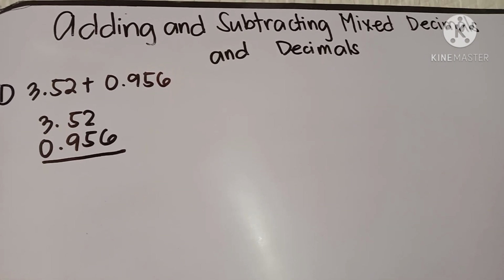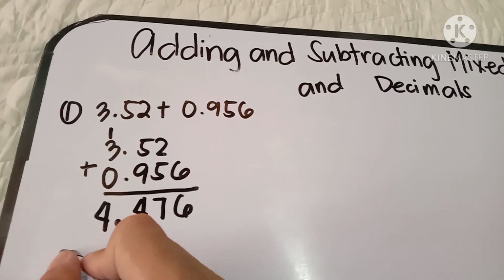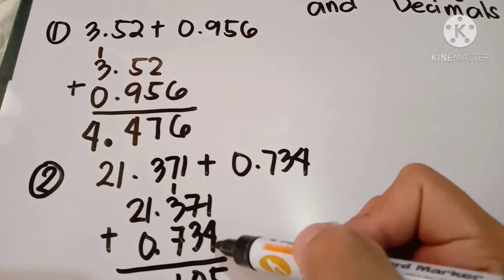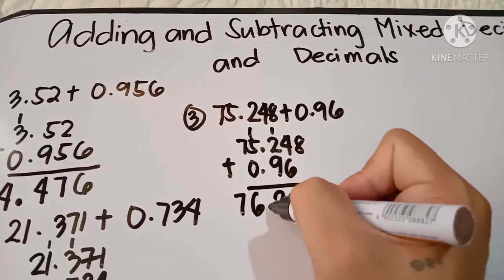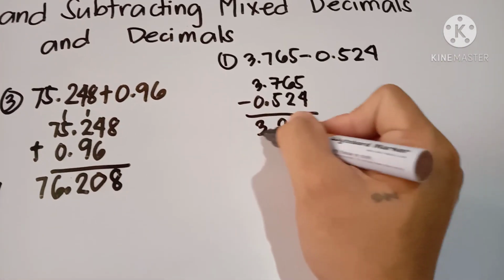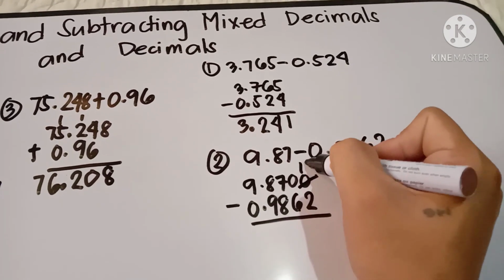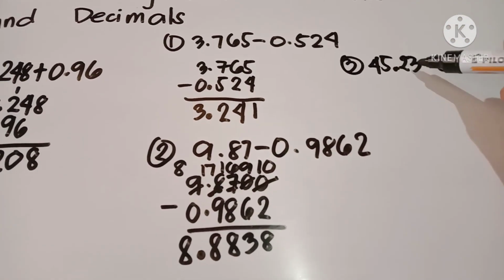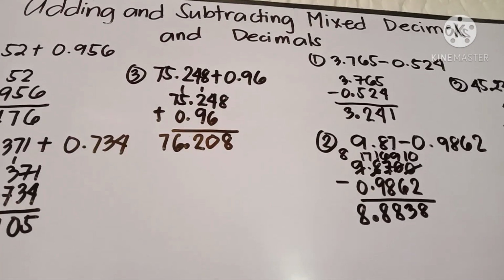Adding and subtracting mixed decimals and decimals